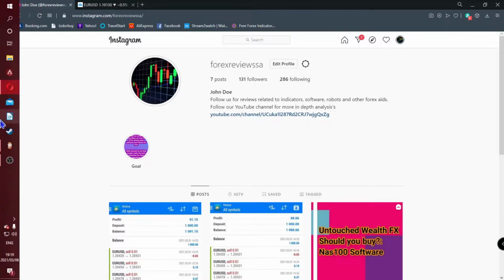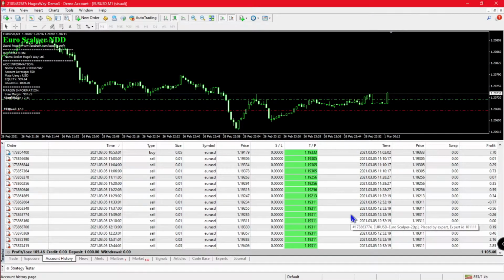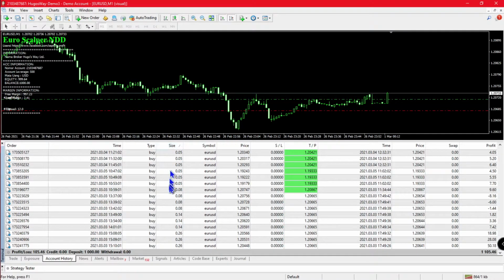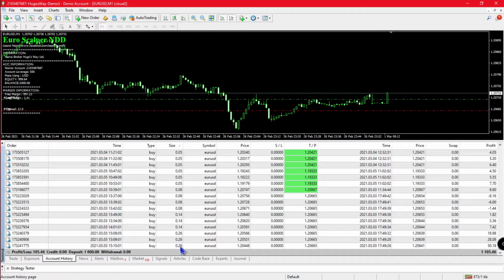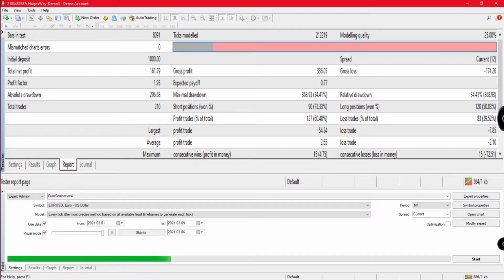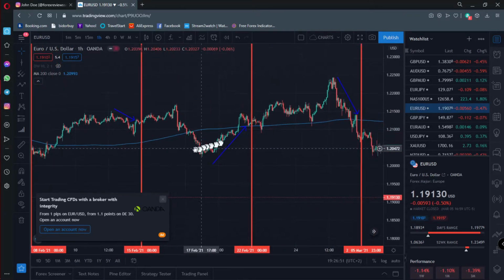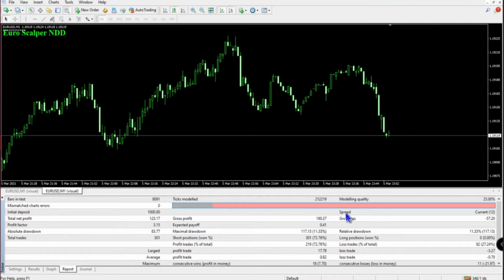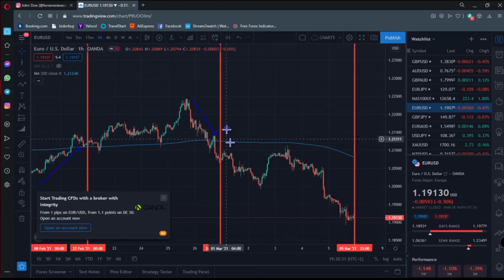EuroScalper Trading Robot a Must Watch 70% Win Rate + Strategy for safer trading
This video is centred around the euroscalper trading robot which generated a profit in the week which I tested it in. I would like to give this robot out for free but only when I know it will reach enough people

0:00-INTRO
1:11-What is martingale?
2:18-Results
4:30-Cent Accounts
5:04-Win Rate?
5:30-Backtest
6:25-Improved strategy
8:20-Improved strategy results
9:20-Rating /10
9:47-Steps for the strategy
10:37-500 Subscriber giveaway
11:00-END